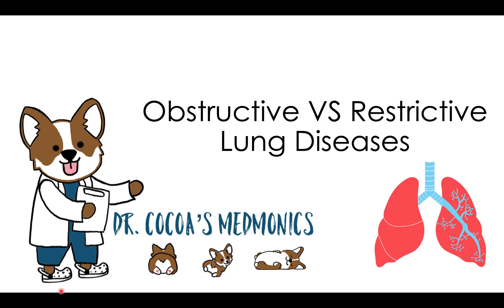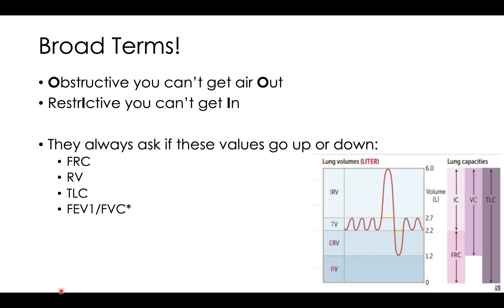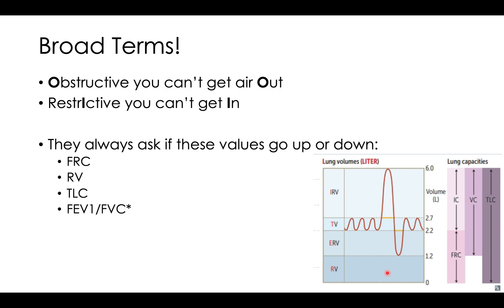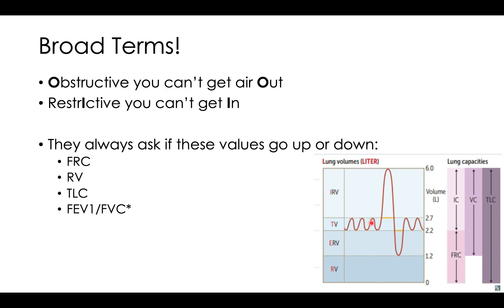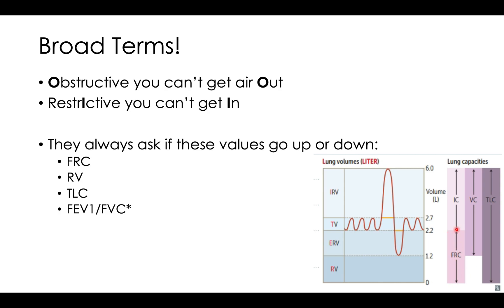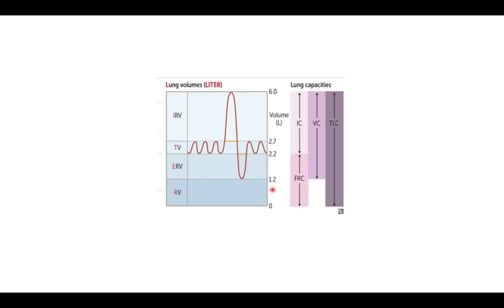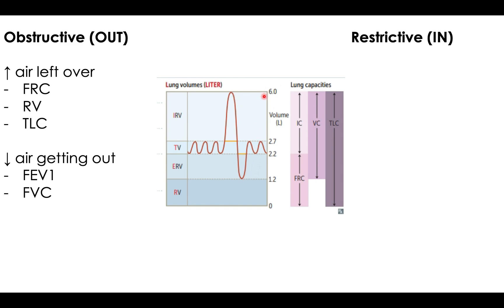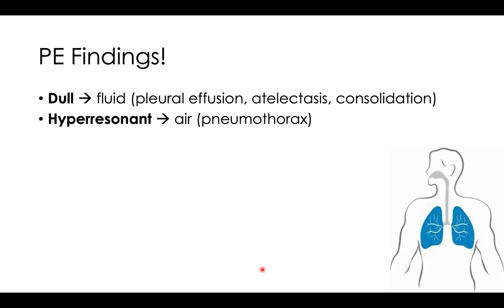Obstructive VS Restrictive Lung Diseases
This video is the way I approach all Obstructive VS Restrictive Lung disease questions and the different lab tests that will be changing in these pathologies.